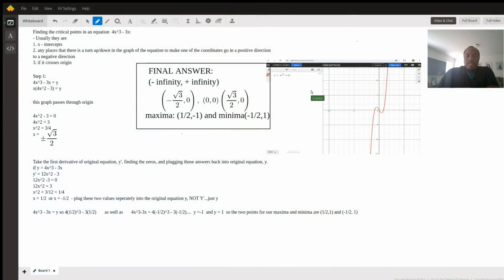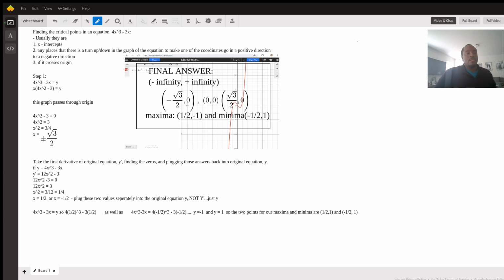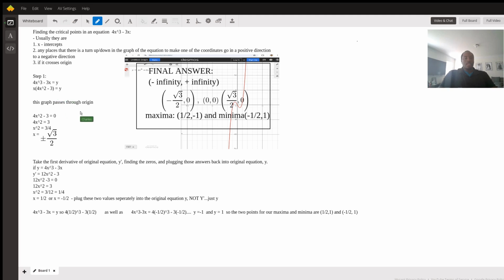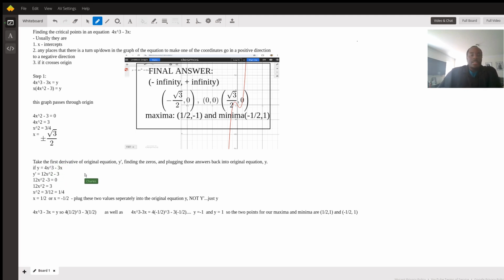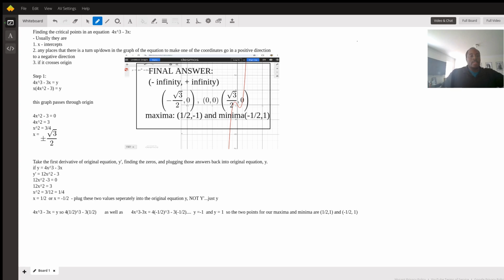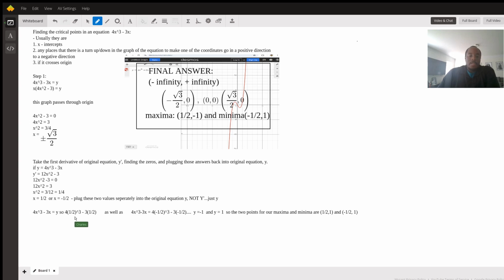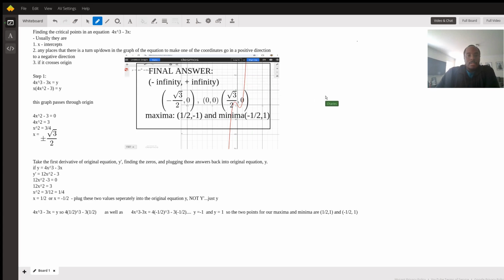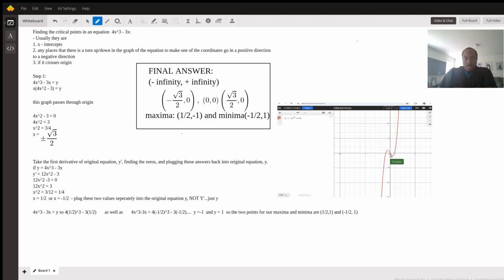Finding the "critical points" in a quadratic equation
Question: Find the critical points of the linear equation y = 4x^3 - 3x
So to be clear, when I state critical point, I want the maxima, minima, and any zeros in the domain of the function.

Answered By:

Charles W.
Middle School Math Teacher who Loves Seeing Students Succeed

Written Explanation:

I wanted to make sure this was posted because in my session with one of my students, we had to stop mid-explanation due to a professional reason, so lets get to this:Quadratic linear equations at some point cross the x and y axis, and quite simply its good to know a few key points: all x-intercepts including origin, the points it will reach before the domain (x values) result in a turn down/up (these are called the maxima and the minima).To find the zeros first, we will use the original equation (y) and follow the steps below:Set the equation equal to zerofactor out any x's from the termsmake conclusions about the terms remaining by setting each set of terms equal to zeroStep 1 is done for us.y=4x^3 - 3xStep 2:y=4x^3 - 3x - we have an x in each term on the right side of the equationy = x(4x^2 - 3) - now we have two terms that include an operation with x. (x) and (4x2-3)Step 3:Operationally this lets find what would make y in this linear equation equal 0.It could be 0 =› y=(0)(4x2 - 3) would make the final product zeroIt could be making the difference between (4x2 - 3) equal zero.so we do the following:4x2 -3 = 04x2 = 3x2 = 3/4x = ±√(3)/2+√(3)/2 and -√(3)/2 can both result in that part of the equation equal zero.Then we apply what we know about these equations. the amount of maxima and minima in quadratic equations is a ((highest power exponent)-1). In this equation, it would be 2.So x could be +√(3)/2, to make y = zero, and are CRITICAL POINTS in the domain.These are the Zeros in the equation.And the minimum x could equal because it is a quadratic equation with x raised to the 3rd power is -∞, and the maximum it could be is +∞.Final answer pt 1 of 2:The critical points in this problem are ,(0,-√(3)/2),(0,0), (0,+√(3)/2, +∞) per defining the domain. If the question needs the maxima or minima of the equation we can continue using original equation,y, and the first derivative of the original equation, y'.Other textbooks and such define the cri...